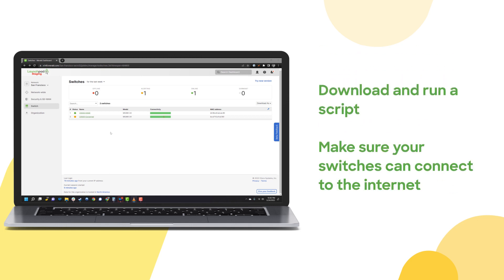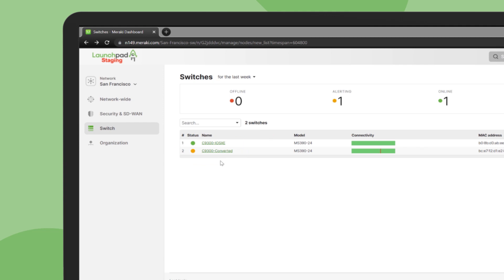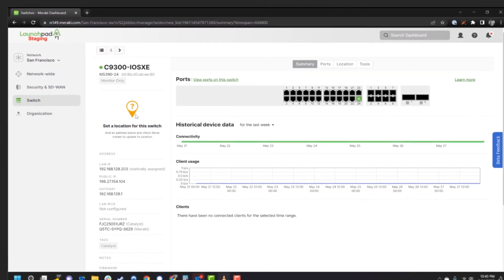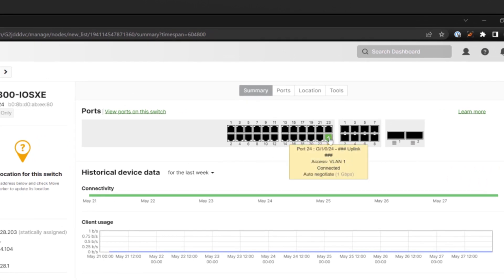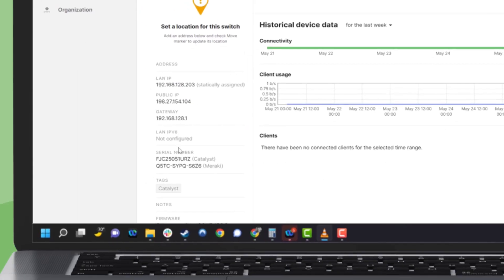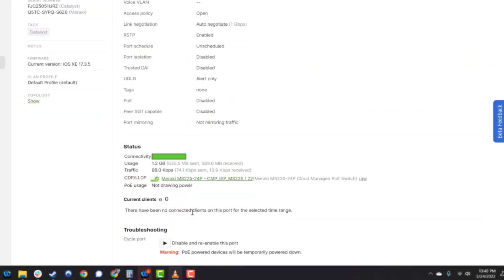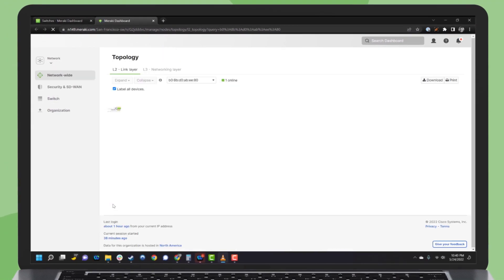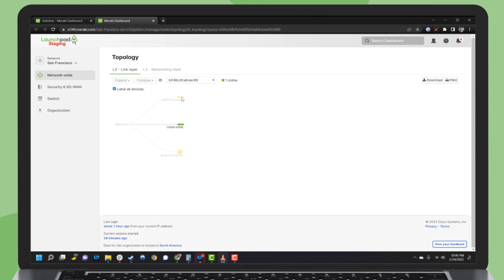How to Monitor & Troubleshoot Cisco Catalyst Switches with Meraki Dashboard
Think that moving large, on-premises network deployments to the cloud is no walk in the park? It can be! Transitioning and gaining access to cloud management is now easier than ever.

Join Cisco Meraki Cloud Platform Solutions Marketing Manager Jordan Noonan and learn how select Catalyst switches can be monitored and managed with the Meraki dashboard.

Onboarding your existing Catalyst switches is easy, instant, and free. Once you download and run a script and connect your Catalyst switches to the internet, they’ll appear in the dashboard. Then, easily access your switches in the cloud with just the click of a button.

Monitor connectivity, check historical traffic on a per-port basis, view configurations, and even troubleshoot—all in the cloud.

The future of cloud networking is here—intuitive, secure, intelligent.